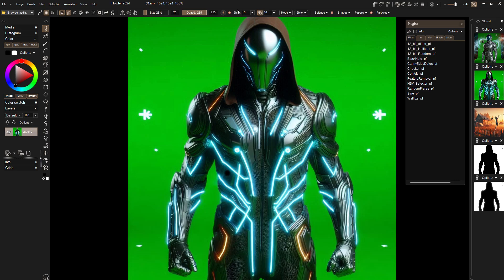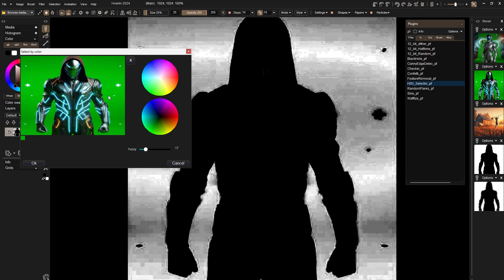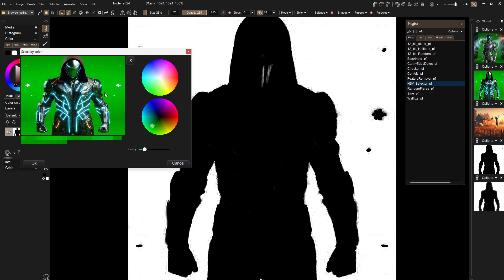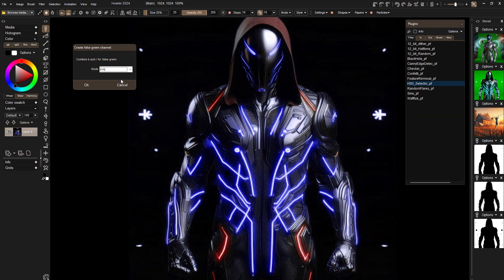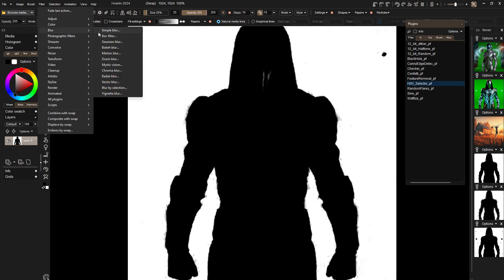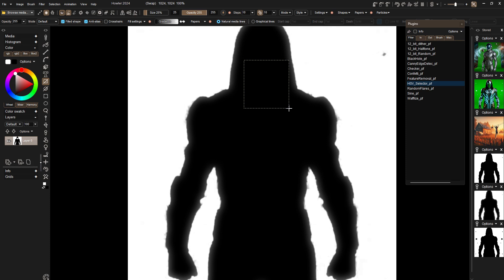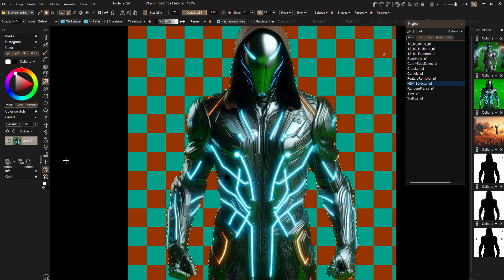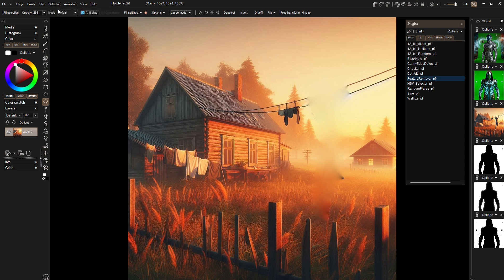Newstuff - mid July 2024 updates, filters, SFX coolness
A walk through a few recently added features in PD Howler - get it at pdhowler.com or thebest3d.com

Some recent filters are created with help of AI such as Copilot